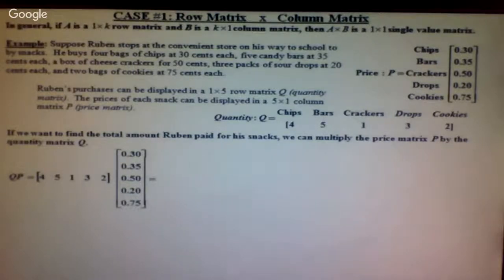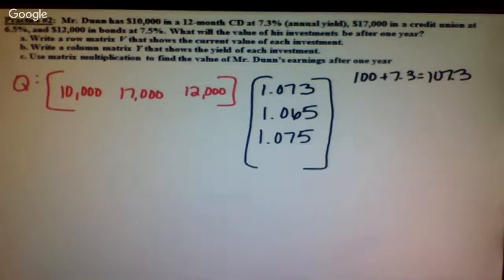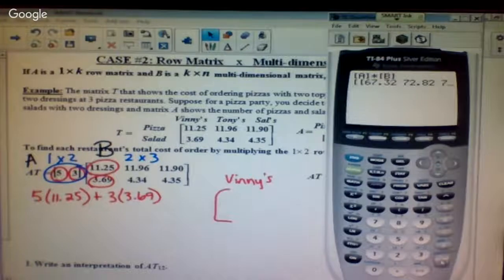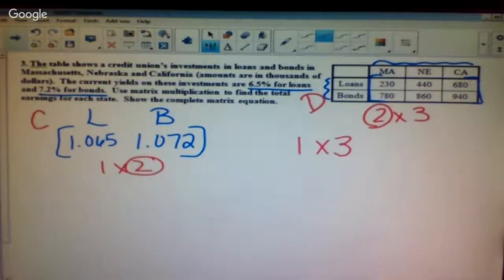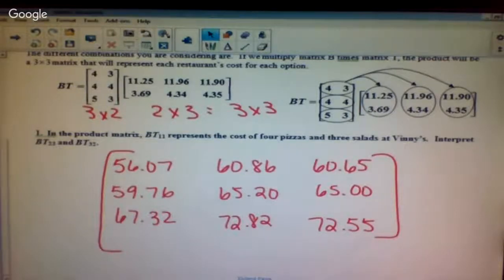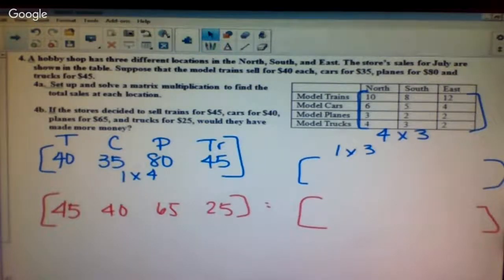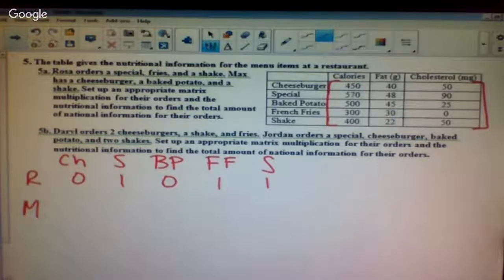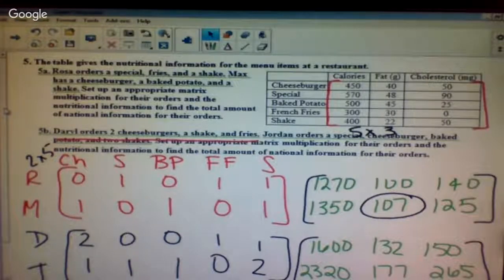5/8 Matrix Multiplication